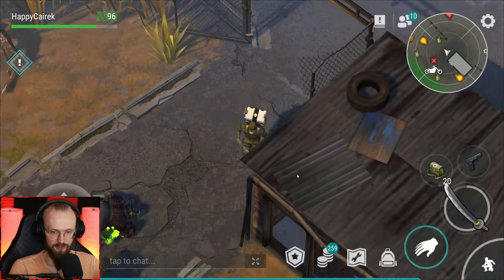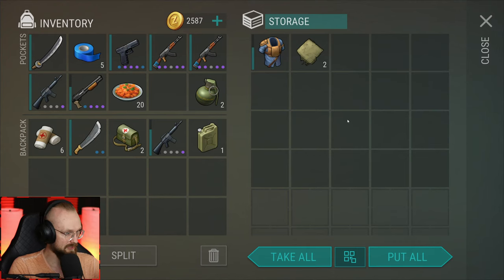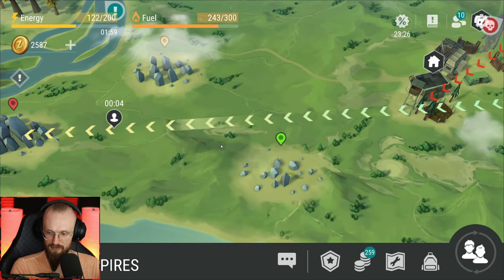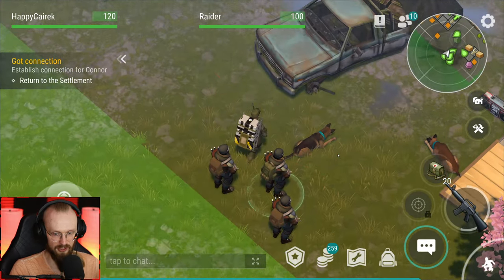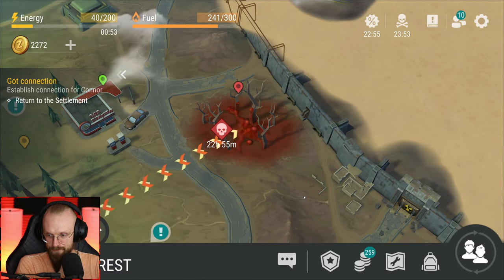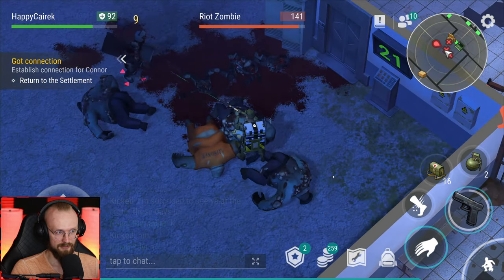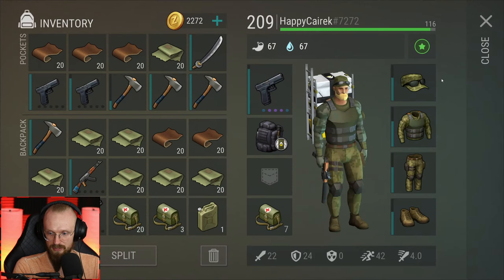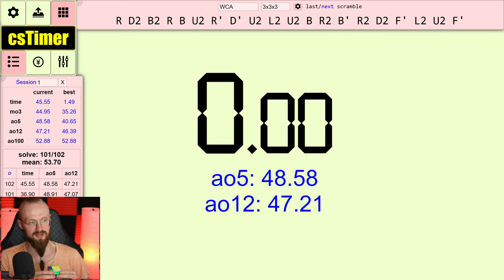WORKING ON OUR NEW SETTLEMENT! (Second Base) - Last Day on Earth: Survival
Last Day on Earth: Survival working on our new settlement - LDoE Second Base! LDoE Season 26 is here so let's do some LDoE raids and more!

💻 COMPUTER SPECS:
- RTX 3080
- Intel Core i7 8700K
- 16GB RAM
- SSD 2TB
- Dual monitor setup

00:00:00 - Intro
00:05:22 - Abandoned Factory Location
00:14:37 - Rest Stop Event
00:23:56 - New Motel Basement
00:36:11 - Big Hunt Event
00:45:05 - Big Hunt Crate Opening
00:59:45 - [ RAID #1 ]
01:09:36 - The Witch
01:18:19 - PD 20 Waves
01:27:01 - PD Crate Opening
01:35:00 - [ GREAT RAID #2 ]
01:59:21 - Speedcubing